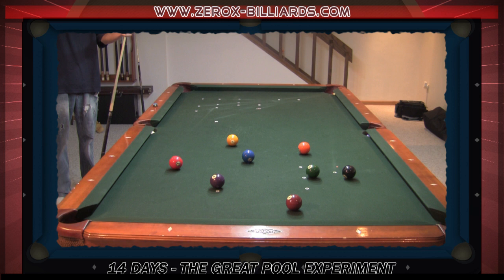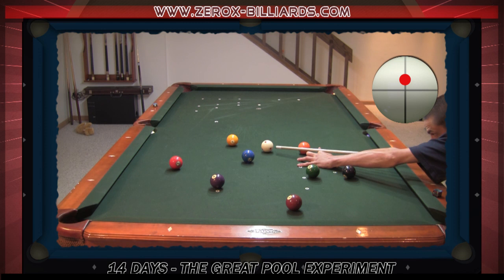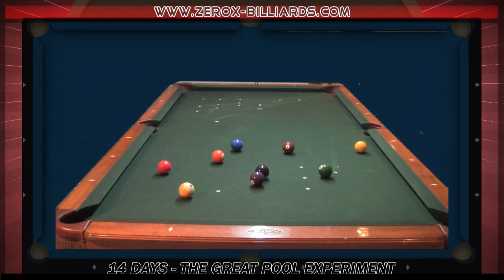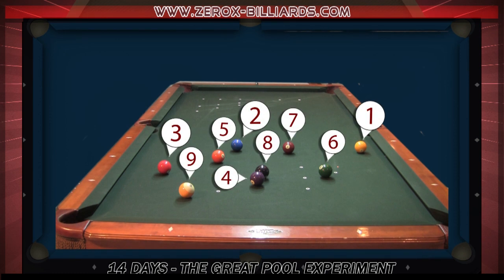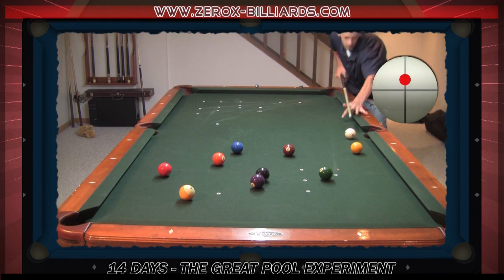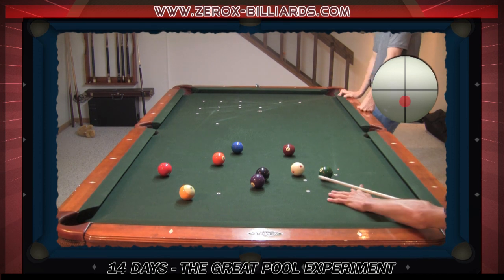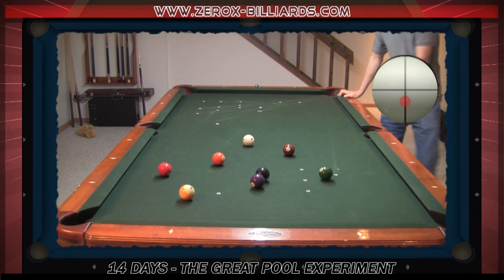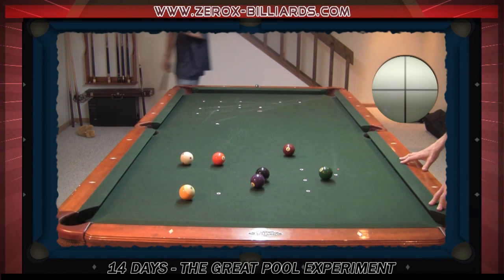14 Days - The Great Pool Experiment - Wisconsin Participant - Chad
On set and behind the scenes footage with '14 Days - The Great Pool Experiment' Wisconsin based participant, Chad, a state Master player since 2008, who's preparing to compete in 'The Carom Room Classic' in Beloit, Wisconsin in August, 2013.

Follow the exciting action and upcoming announcements for '14 Days' on Facebook

Original theme song for '14 Days' and soundtrack song 'Before It's a Yes' by singer/songwriter Mikalene for more by this talented artist!